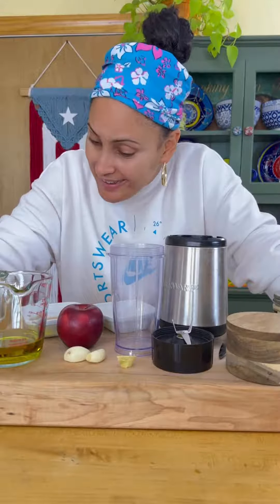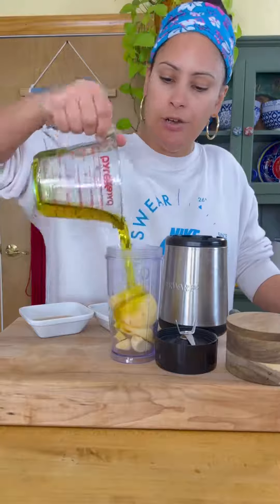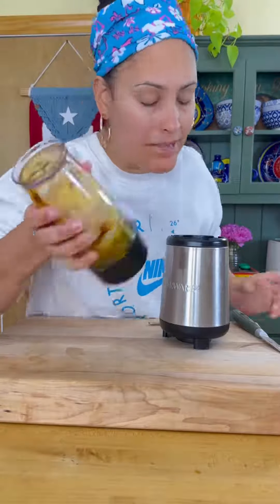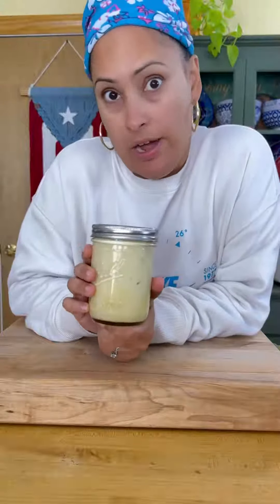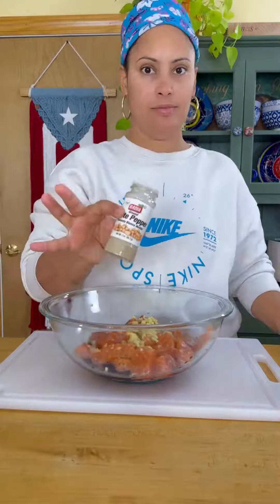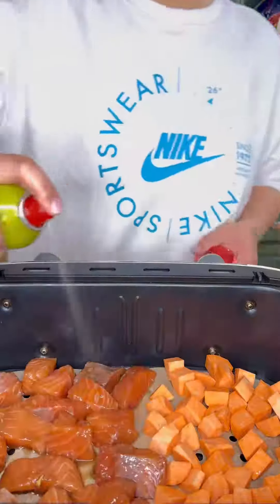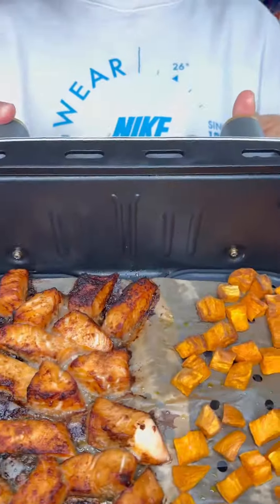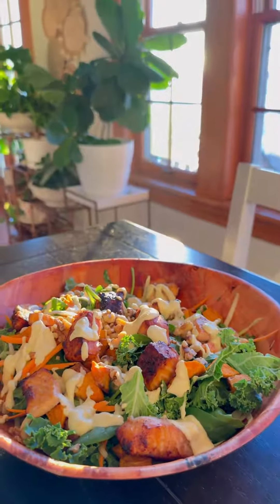Salmon Winter Salad 🇵🇷 cooking con omi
Salmon Winter Salad 🇵🇷